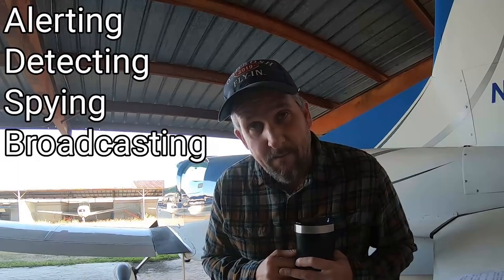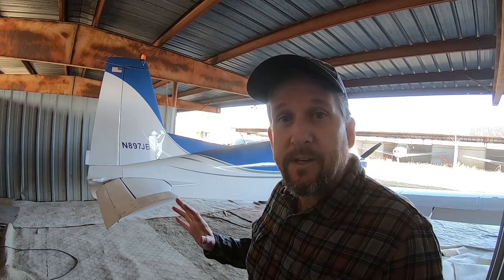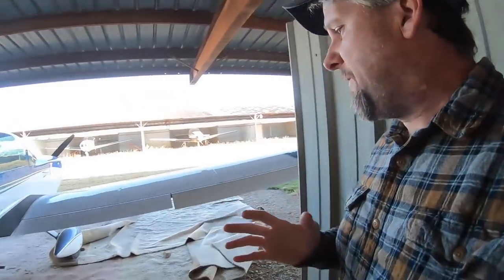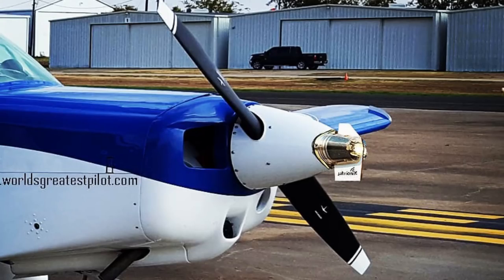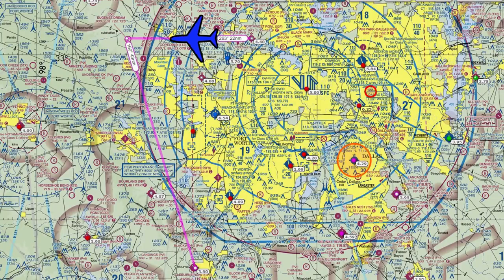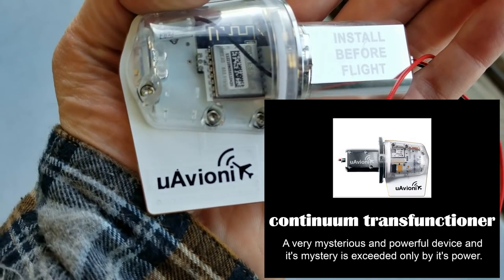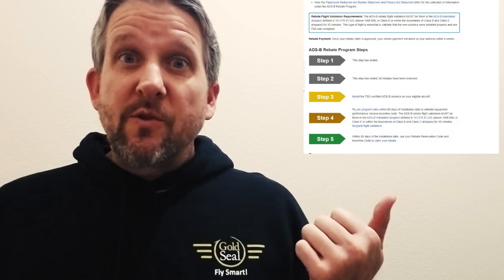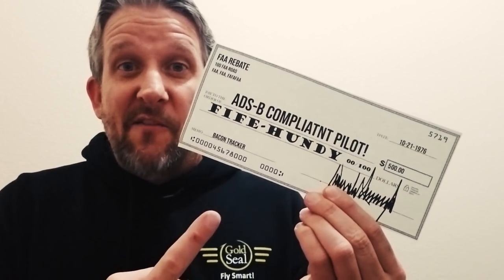Installing the uAvionix Tail Beacon on my Grumman.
Time for my uAvionix tail beacon install.
The time for ADS-B compliance is running out. If you are watching this in 2020, it already has but you should still finish the video.
Join me as I discuss the different options for getting in compliance.